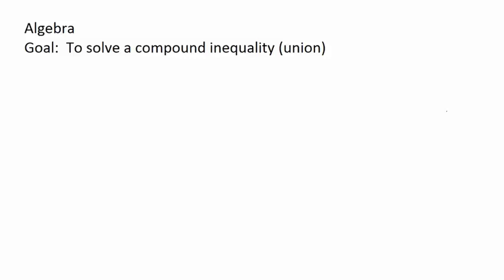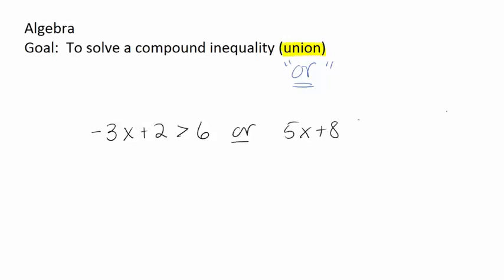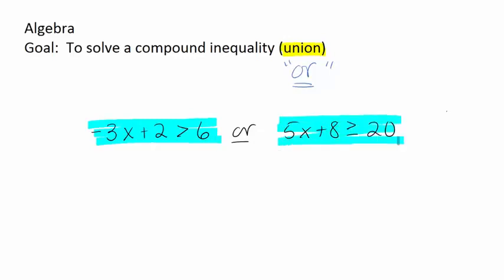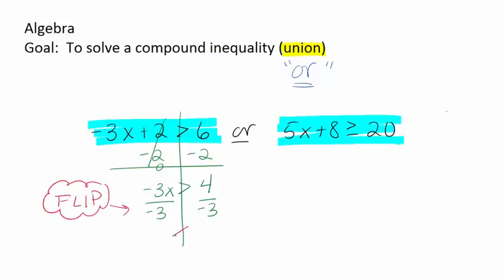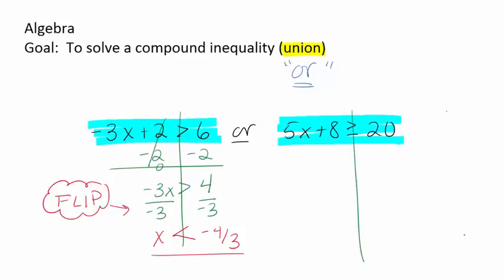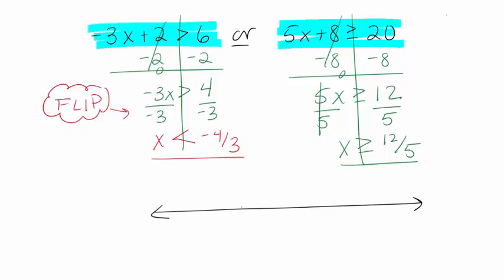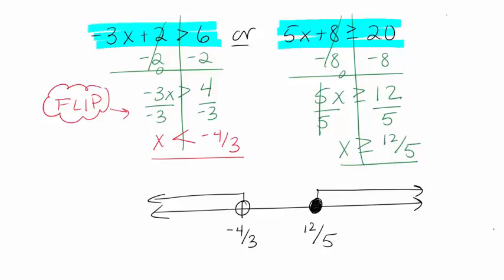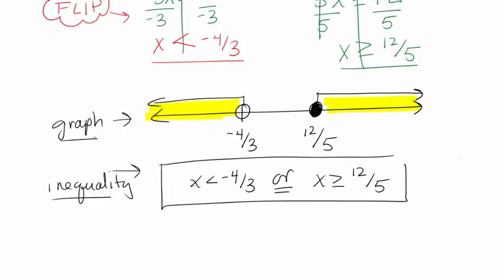Compound Inequality union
This is an example of how to solve and graph a union inequality.